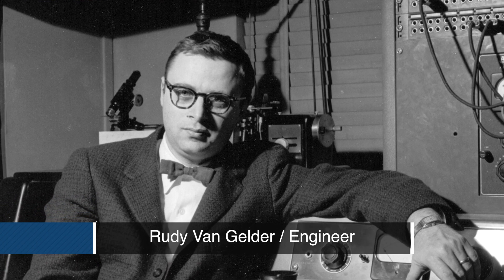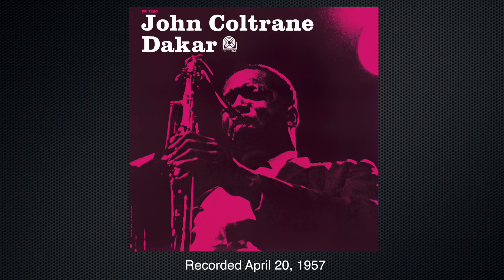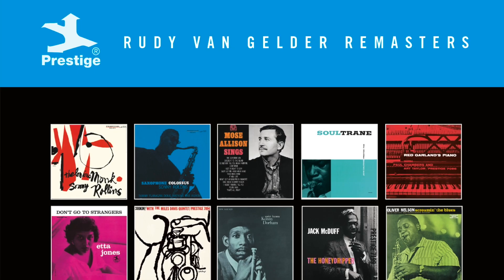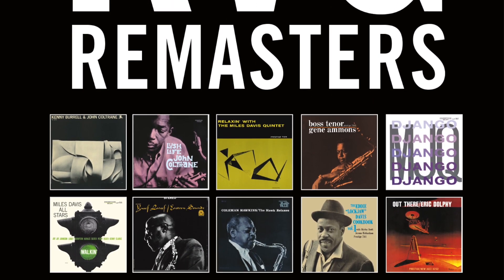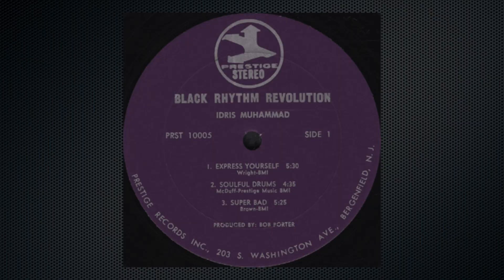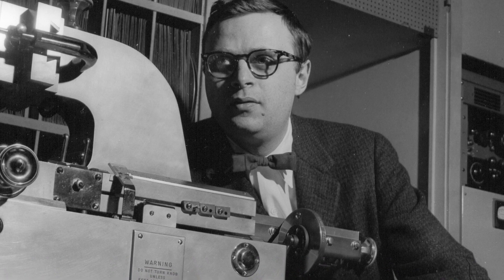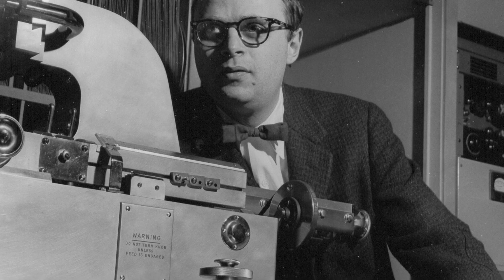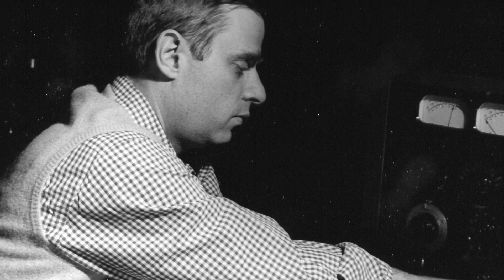Prestige Anniversary - On Rudy Van Gelder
Rudy Van Gelder